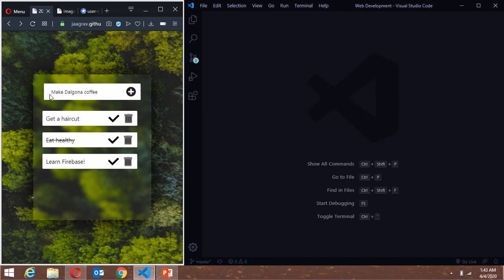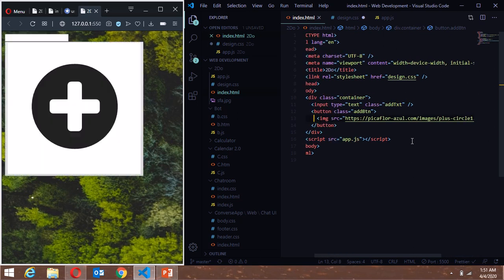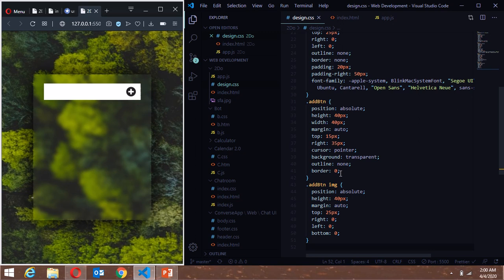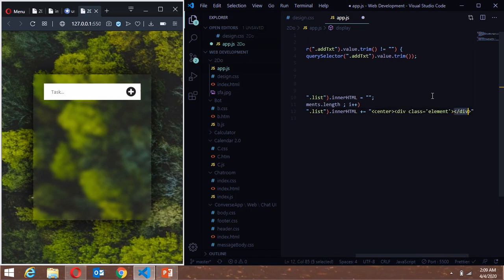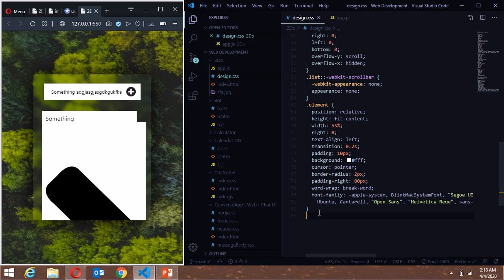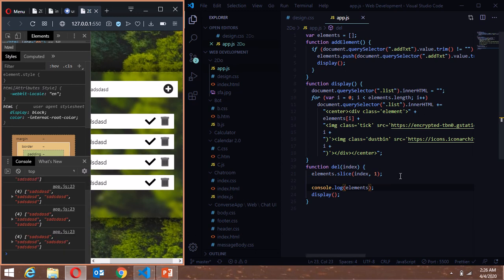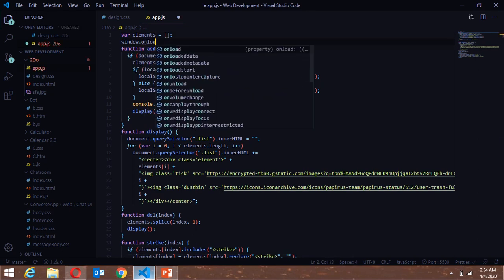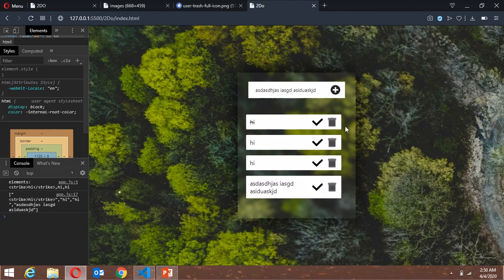Making a ToDo List app with Local Storage!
Follow me on Instagram This todo list app actually remembers everything that you want it to remember, it's not just a one time thing that forgets all your task as soon as you refresh the page or close the browser.
It uses the local storage in order to save your data and therefore it remembers all your tasks precisely!

I would soon be making tutorials for Java.